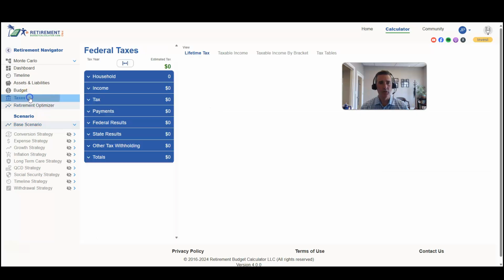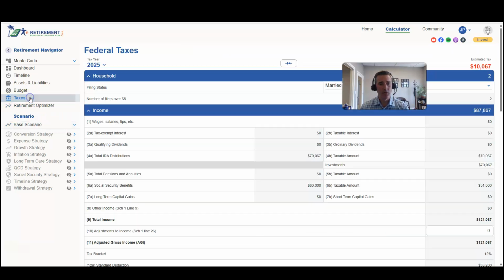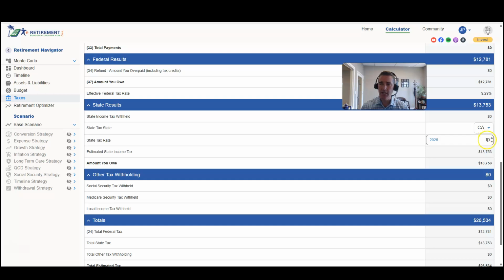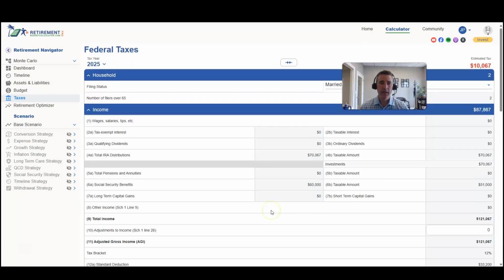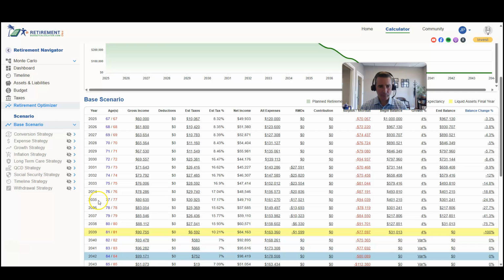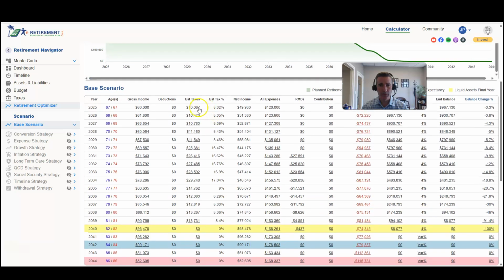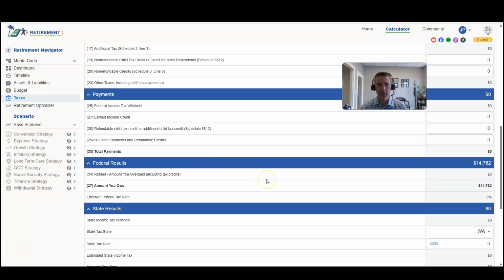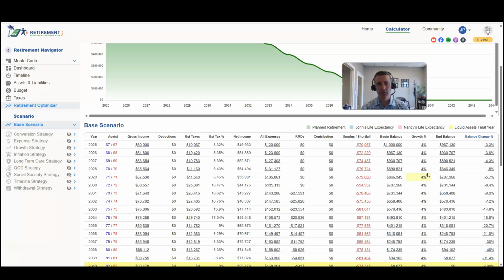State Income Tax Estimation in Retirement Budget Calculator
In this video, I show you how to estimate your state income taxes as a percentage of your adjusted gross income using the Retirement Budget Calculator. We’re not calculating exact state taxes—just giving you a flexible way to enter a percentage for long-term estimates.

State taxes are complex. Some states tax Social Security, pensions, and IRA withdrawals—others don’t. That’s why we give you the control to adjust the estimate based on your situation.

Watch to the end to see how you can model a potential move to another state and how it could affect your retirement plan.